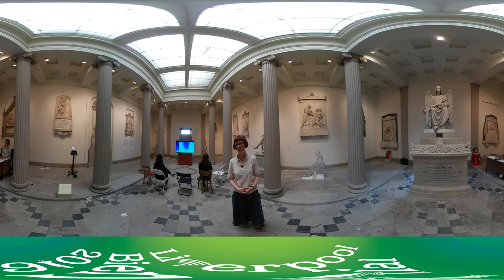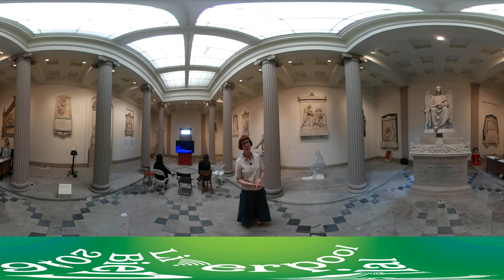360º Tour | The Oratory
For Liverpool Biennial 2016, housed within the neo-classical architecture of The Oratory in the grounds of Liverpool’s Anglican Cathedral, Lawrence Abu Hamdan’s Rubber Coated Steel testifies to the relationship between technology and power.

The Oratory includes work by Rita McBride, Lara Favaretto, Koenraad Dedobbeleer, Oliver Laric and Jason Dodge. Curator Rosie Cooper takes us on a virtual tour.

The Oratory was built in 1829, and its architect was John Foster, one of the Greek Revivalists who shaped Liverpool’s neoclassical cityscape. It contains a number of neoclassical sculptures, three of which are by John Gibson (1790–1866). Brought up in Liverpool, Gibson sought to emulate the style of the classical world in his own work. The Oratory is part of National Museums Liverpool.

Having problems viewing this? To watch 360° videos, you need the latest version of Chrome, Opera, Firefox, or Internet Explorer on your computer. On mobile devices, use the latest version of the YouTube app for Android or iOS.